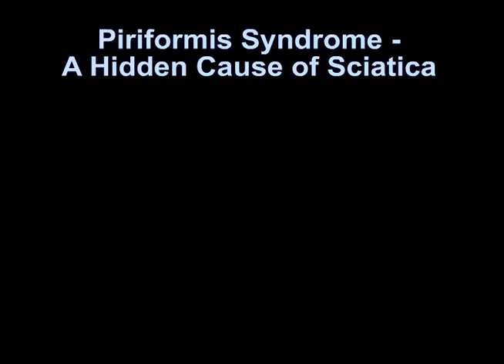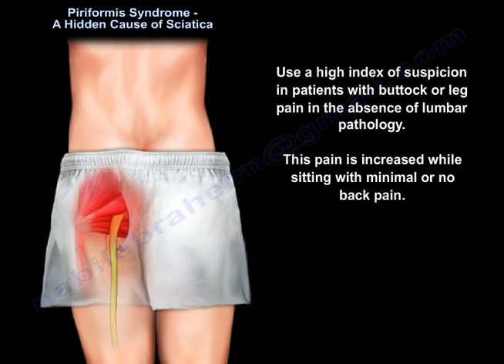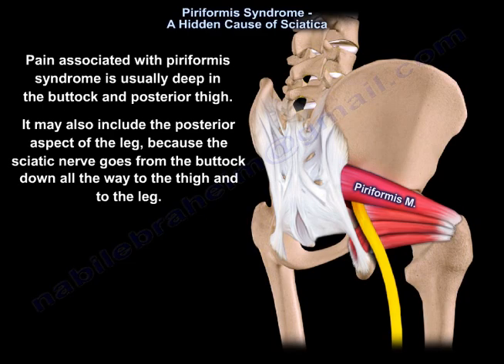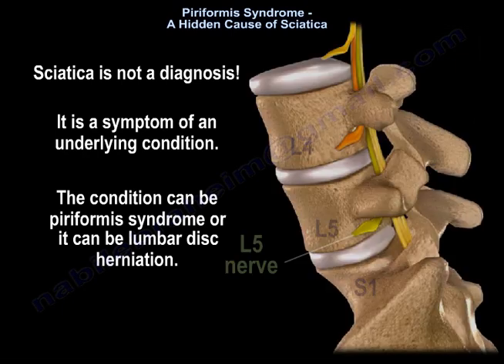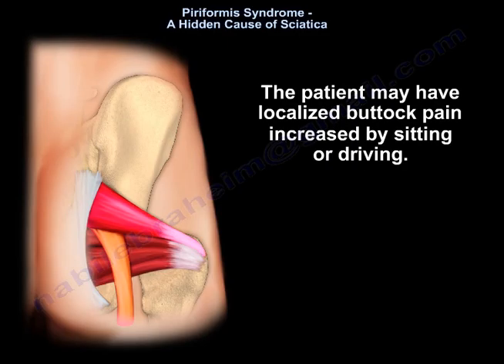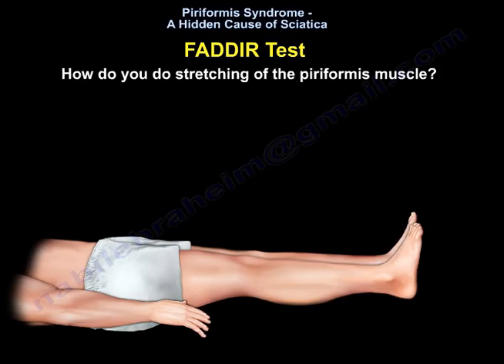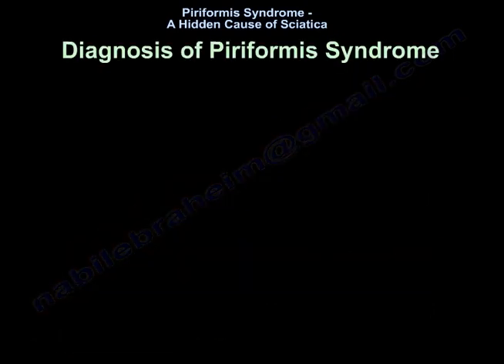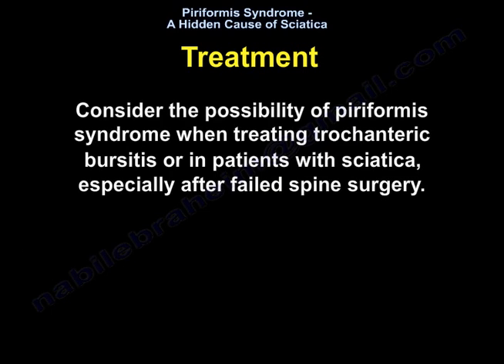Piriformis Syndrome A Hidden Cause of Sciatica - piriformis syndrome causes, diagnosis and treatment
Dr. Ebraheim’s educational video describes the condition piriformis syndrome - a hidden cause of sciatica.
This educational animated video describes the condition know as piriformis syndrome, the signs and symptoms, etiology, diagnostic tests, and the treatment options.
The sciatic nerve is compressed by the piriformis muscles in the buttock. piriformis syndrome may be associated with lower lumbar-radiculopathy similar to spine pathology. Some patients may have spine surgery without improvement.
Symptoms
•Occasionally develops from blunt trauma to the buttock.
•Localized buttock pain increased by sitting or driving.
•Pain increased by bicycling or running in young individuals.
•Radicular symptoms with pain and paresthesia, however it is not common.
•Pain may present when palpating directly into the area of the greater sciatic notch.
Provocative test
Lasegue’s maneuver
•Reproduction of the pain by the hip is flexed to 90 degrees and the knee extended.
The sciatic nerve is compressed by the piriformis muscle, fibrous bands or by vascular anomalies.
Be aware of possible anatomical variation of the sciatic nerve ( Four types of variations).
The sciatic nerve is composed of the tibial and peroneal divisions which are usually bound together but sometimes may divide as they pass the piriformis muscle.
Relation of the sciatic nerve to the piriformis muscle
1-A normal relationship with the sciatic nerve passing beneath piriformis muscle.
2-Piriformis divided into two parts with the peroneal division of the sciatic nerve passing between the two parts of the piriformis muscle.
3-Peroneal division of the sciatic nerve passes over the muscle and the tibial division passes beneath the undivided piriformis muscle.
4-The entire nerve passes through the divided piriformis muscle.
Diagnosis
•High index of suspicion
•Patient history and exam
•EMG and bone scan are not very helpful
•MRI:
a)enlarged piriformis
b)anomalies of the vessels
c)compression of the nerve.
Diagnostic injection is helpful.
Treatment
•Aquatic therapy
•Physiotherapy
•NSAID medication
•Injections.
•Surgical release of the piriformis muscle and decompression of the sciatic nerve is the last resort.
Consider possibility of piriformis syndrome when treating trochanteric bursitis or patient with sciatica especially after a failed spine surgery.
Patient with sciatica will have pathology in the lumbar spine as shown on MRI such as disc herniation, lumbar stenosis, or degenerative changes.
Patient with piriformis syndrome may not have symptoms or MRI findings related to the lower back.
High index of suspicion in a patient with buttock or leg pain in the absence of lumbar pathology.
This pain is increased while sitting with minimal or no back pain.
Piriformis syndrome is a hidden cause of sciatica.